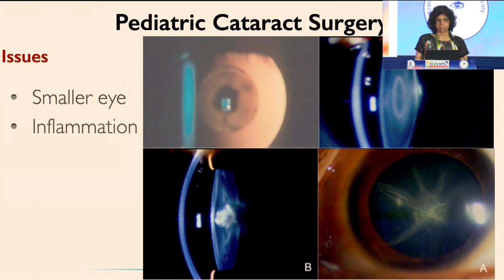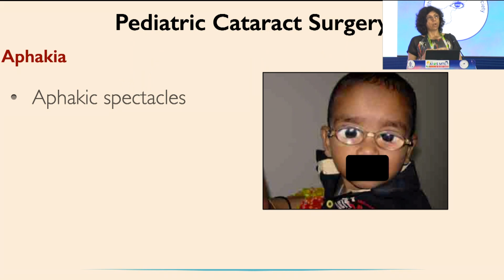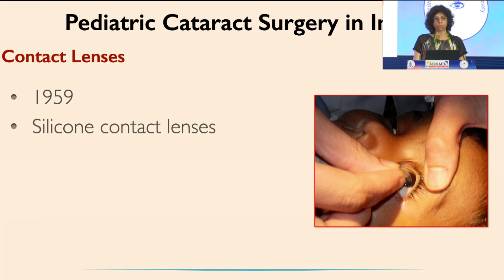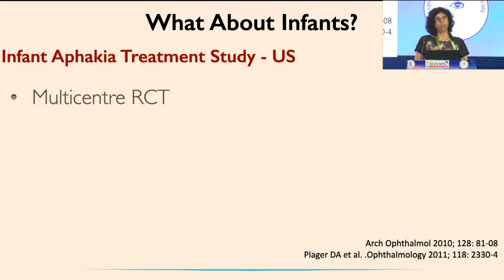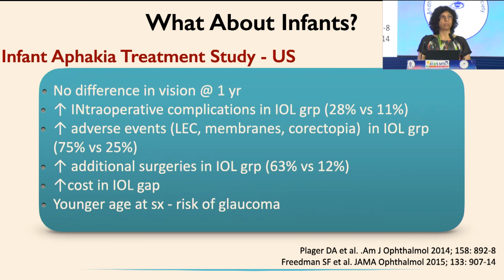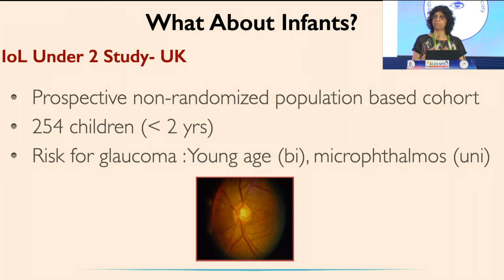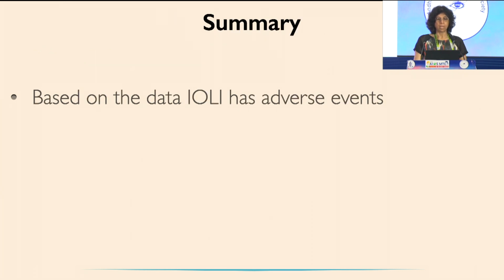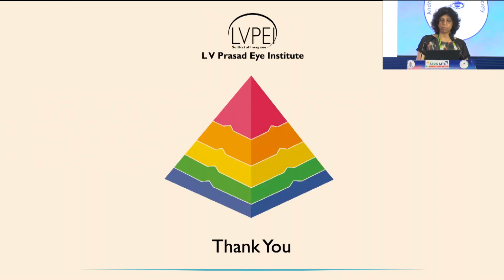AIOCMTC2 2023 GP12 topic Dr Fernandes Merle Pediatric Cataract Surgery To do or not do